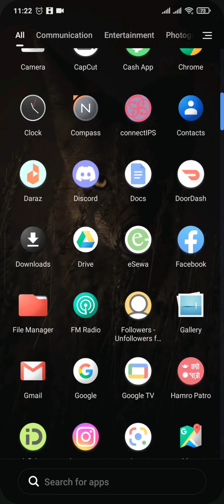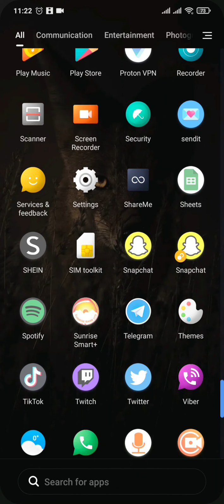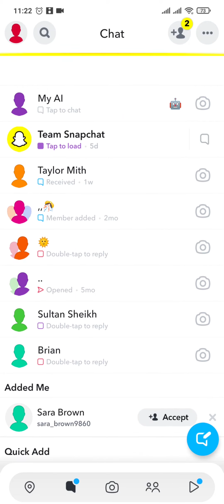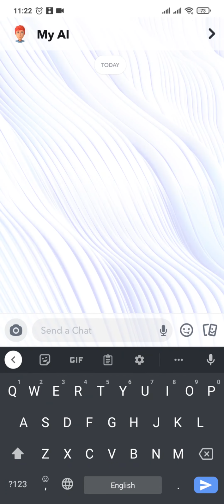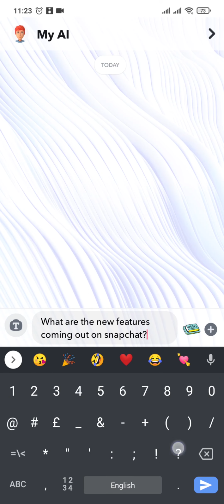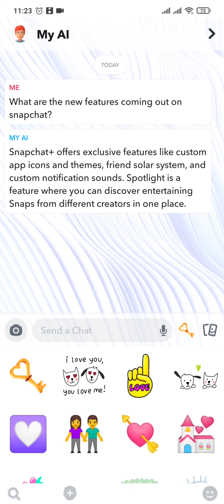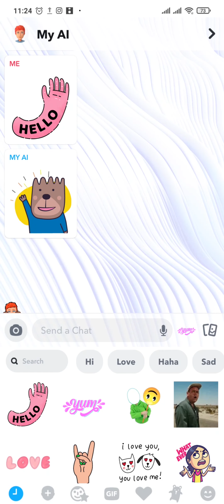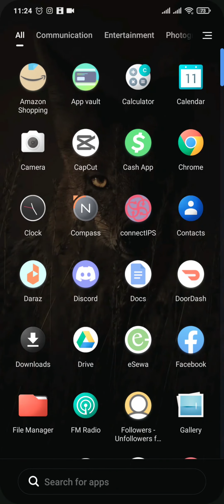How To Talk To My AI On Snapchat (2023)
Confused about how to talk to my ai on snapchat on android? This video explains the exact steps on how to get and use MY AI Chatbot on snapchat iphone or android. Make sure you watch the video till the end to learn it in much detail.